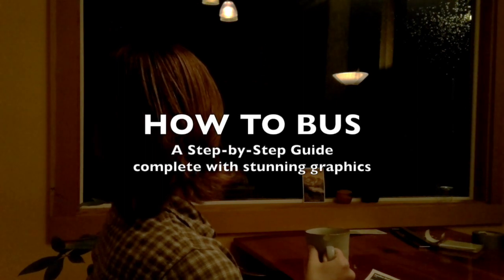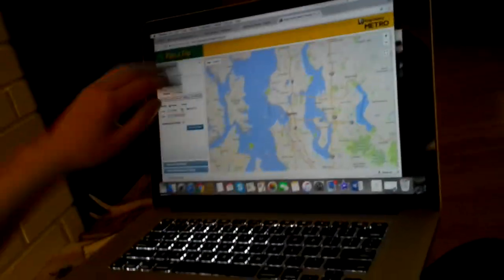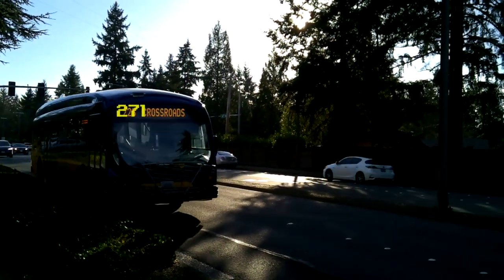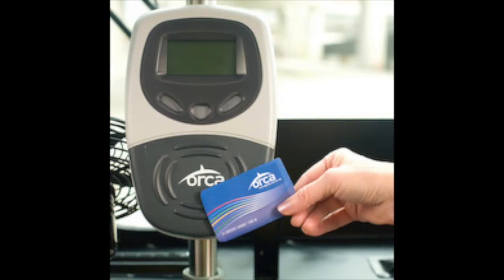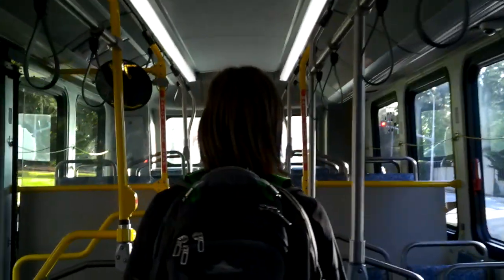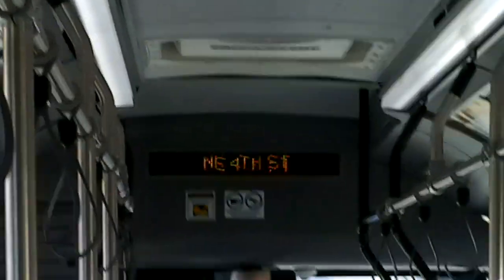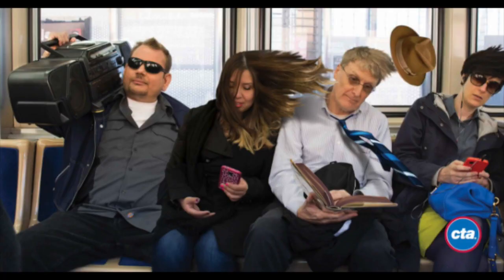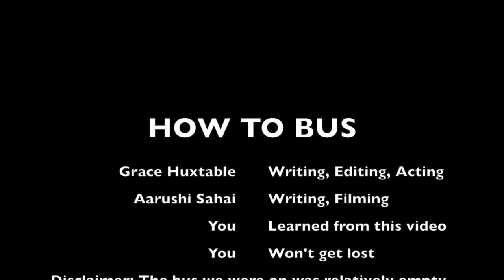How To Bus - A Step by Step Guide (for getting to your internship)